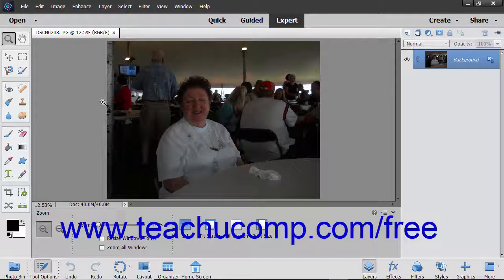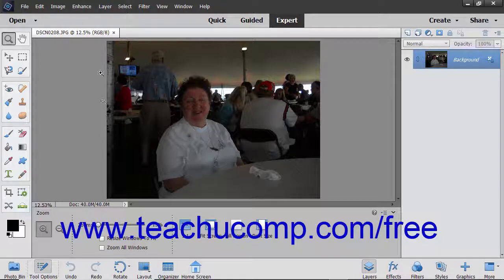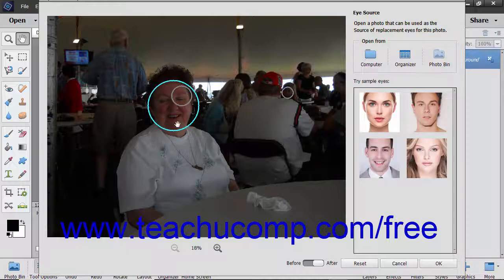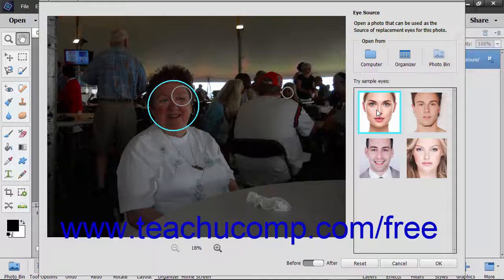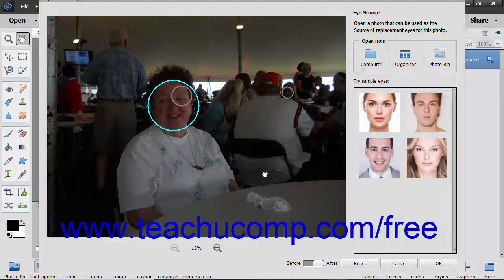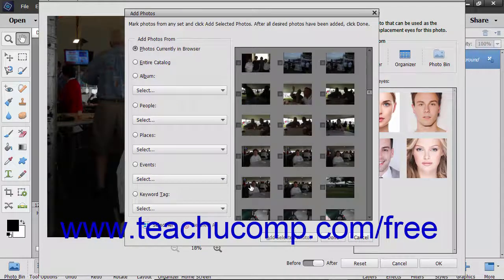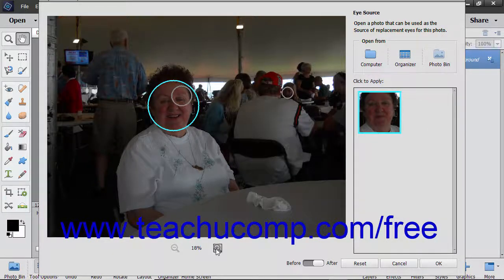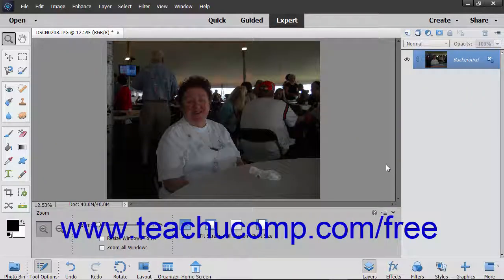Photoshop Elements 2019 Tutorial Open Closed Eyes Adobe Training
Learn how to Open Closed Eyes in Adobe Photoshop Elements A clip from Mastering Photoshop Elements Made Easy v. 2019. - the most comprehensive Photoshop Elements tutorial available. Visit us today!